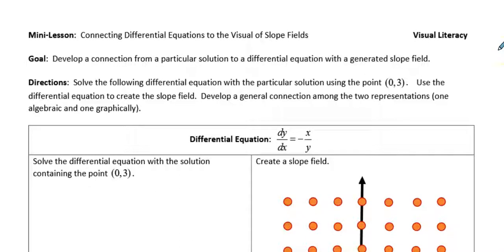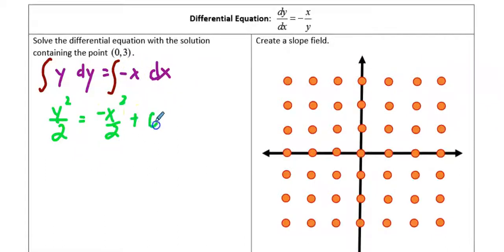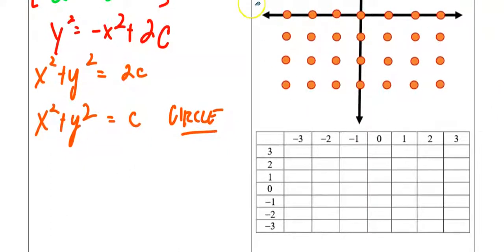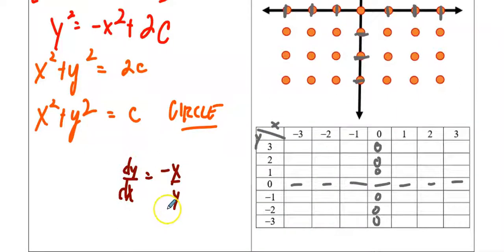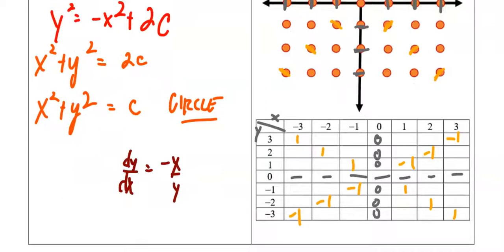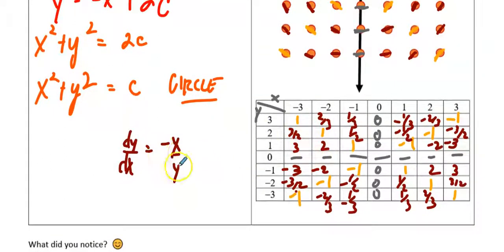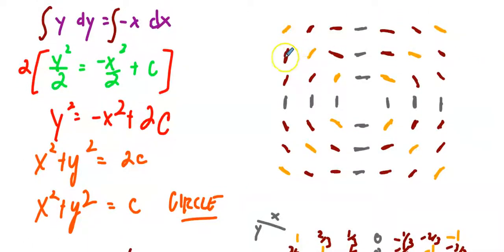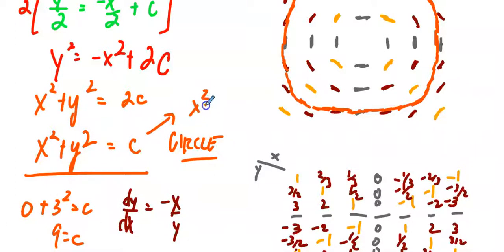A Differential Equation Compared to a Slope Field